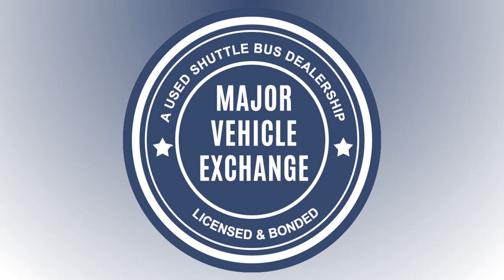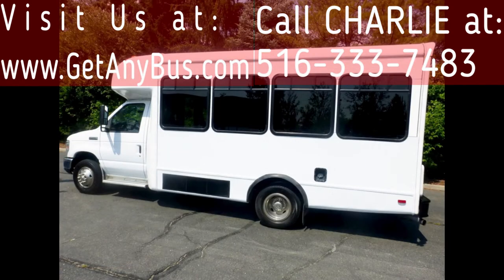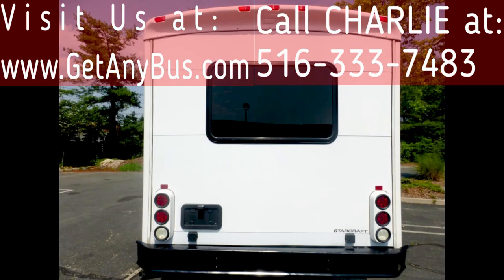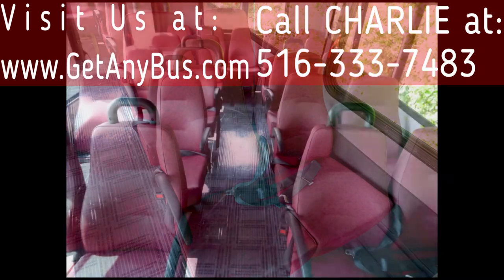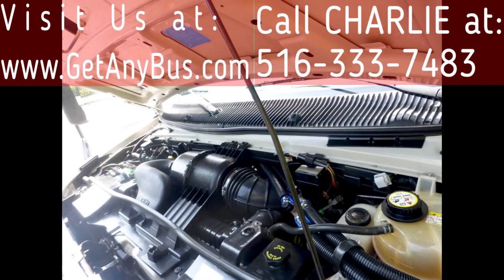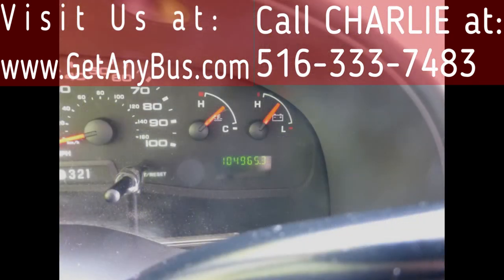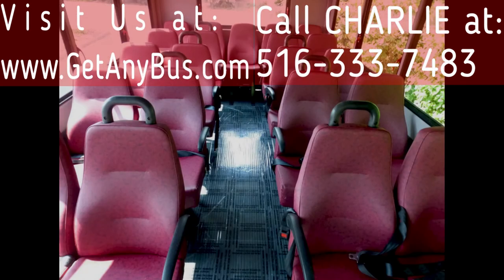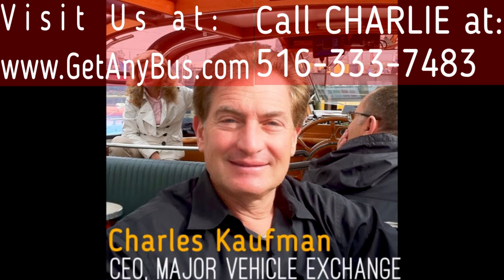Finest used buses for sale | 2008 Ford E450 21 Passenger Starcraft Shuttle Bus For Sale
- Finest used buses and wheelchair vans for sale | 2008 Ford E450 21 Passenger Starcraft Shuttle Bus For Sale

2008 Ford E450 21 Passenger Starcraft Shuttle Bus
Church Adult GroupMedical Transport Mobility Handicap
Low Mileage Starcraft 21 Pass. Seats in Excellent Condition

Condition Used Clear Title
Miles 104,965
Engine 6.8L V10 Triton
Transmission Automatic
Interior  Burgundy
Stock # A4939
VIN # 1FD4E45S78DB60137
Warranty Warranty Available
Some of our used vehicles may be subject to unrepaired safety recalls. Check for a vehicle’s unrepaired recalls by VIN
Vehicle Overview
2008 FORD NEW STYLE E-450 STARCRAFT 21 PASSENGERS SHUTTLE BUS

LARGE SELECTION OF 45 RECONDITIONED USED BUSES & WHEELCHAIR VANS FOR CHURCH, ASSISTED LIVING, HOSPITALS, SHUTTLE SERVICE, TOUR, CHARTER AND TEAM SPORTS.

COMFORTABLE SEATING WITH SEAT BELTS AND ARMRESTS FOR 21 PASSENGERS.

RELIABLE WELL MAINTAINED FORD 6.8L V-10 TRITON GAS ENGINE - AUTOMATIC TRANSMISSION WITH OVERDRIVE - HIGH CAPACITY DUAL AIR CONDITIONING -ANTI-LOCK BRAKES.

THIS BUS IS IN GREAT CONDITION BOTH INSIDE AND OUT. PERFECT FOR USE AS AN ADULT SENIOR CARE ASSISTED LIVING SHUTTLE - EMPLOYEE TRANSPORT - CHURCH OR ACTIVITY BUS!!

Major Vehicle Exchange offers this 2008 FORD New Style E-450 Starcraft shuttle bus with 21 passenger capacity plus driver with only 104k miles. The 6.8L V-10 Triton gas motor was well maintained and taken care of by its only previous owner. This shuttle bus looks great and will give excellent service. The automatic transmission shifts smoothly and without hesitation. All other mechanical functions are in excellent working condition and all fluids have just been checked and changed as necessary. The A/C front and rear blows strong and cool, while the heat keeps the cabin warm in the colder months. The tires are very good with a substantial amount of the tread remaining. Clean title Autocheck report.

Clean, fully equipped and in excellent condition. Perfect for Assisted Living, Senior Day Care, Tours, Charters, Shuttle Service, Church, Employee Transport, Adults, School, Conversions and much more. Fully inspected and checked out.

We have reconditioned this bus as needed and it's ready for your church, company or organization. This bus was very well cared for and was on a maintenance schedule and serviced regularly. As part of the reconditioning process all fluids were checked and changed as needed and a thorough inspection was performed to make this bus fit for any use. The seats are in excellent condition as well as the rest of the cabin. The exterior of the bus was just retouched for an excellent appearance and looks great. All electrical and mechanical equipment is in proper working order. There are no known problems with this vehicle and the bus is 100% ready to go. Test drives welcome!!